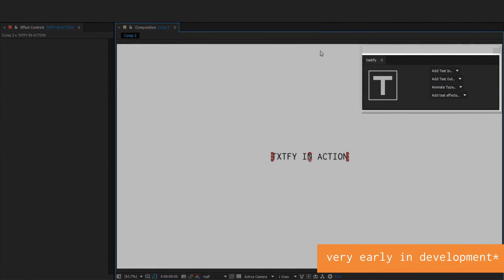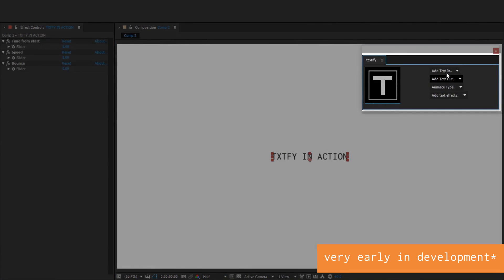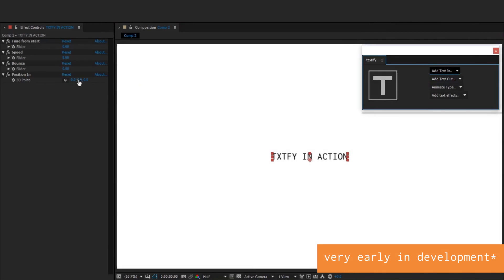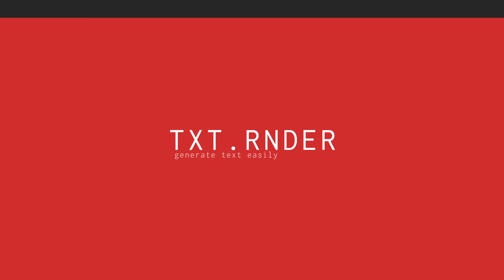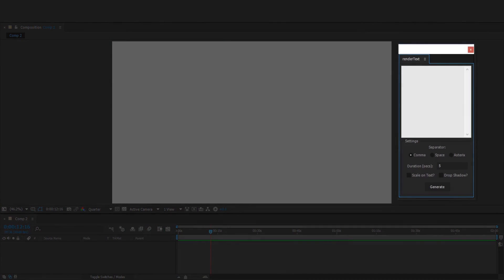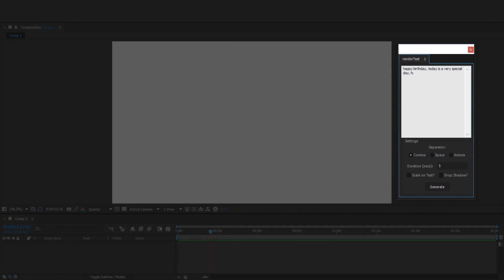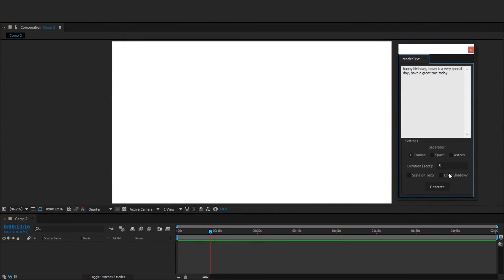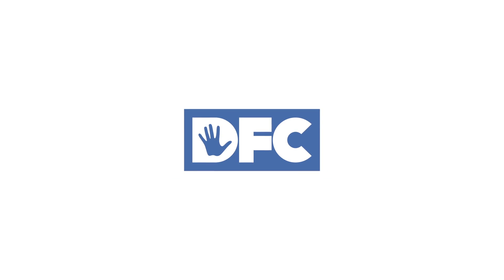Update 1.0 - Scripting Sneak Previews, DFC, Website + More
- copyright
under the copyright, Designs and Patents Act 1988, i have full permission to terminate and/or take down videos who illegally download and use my work without having permission.